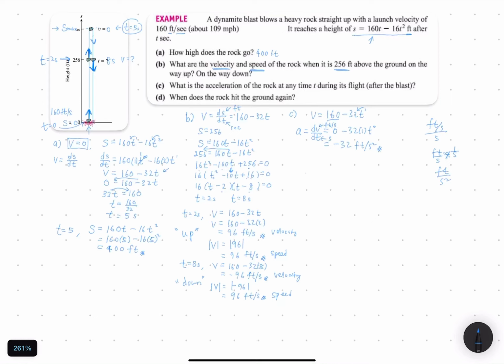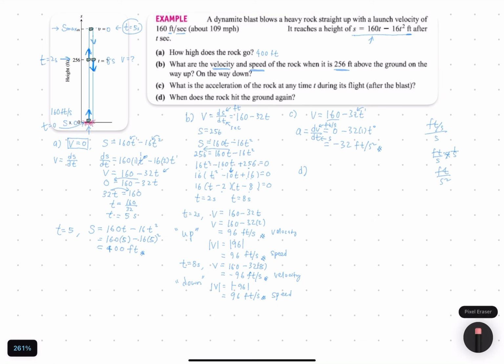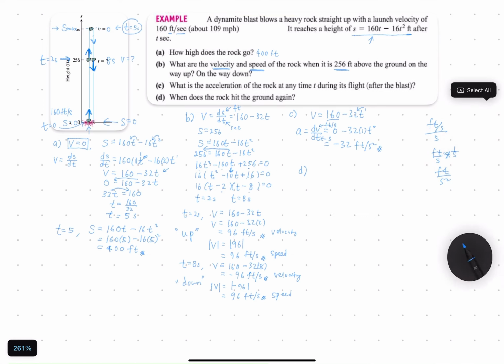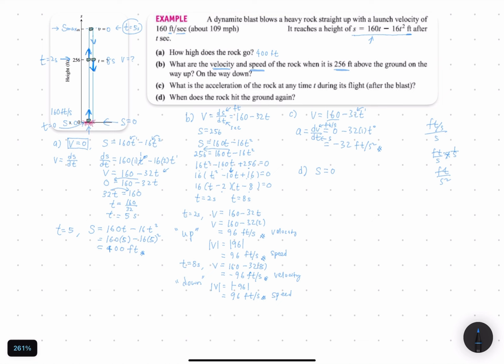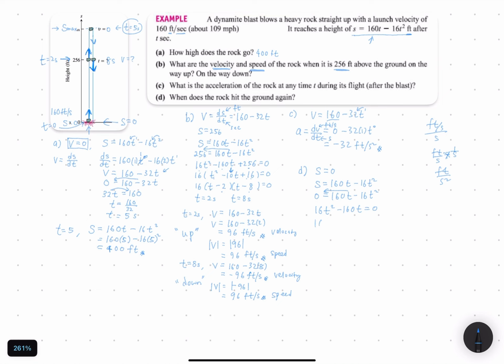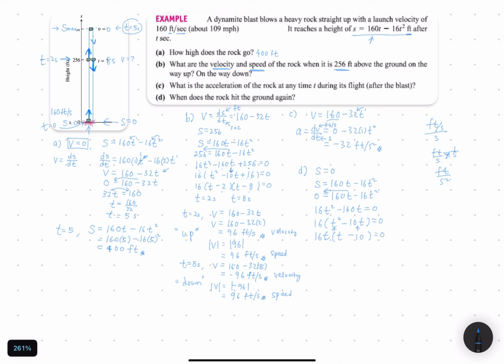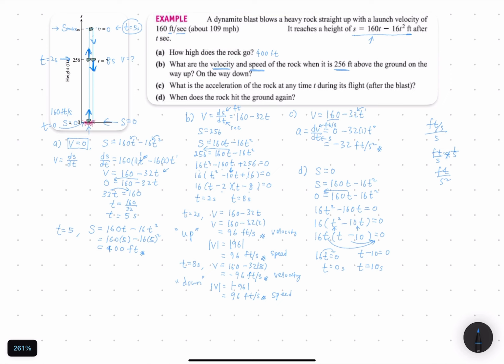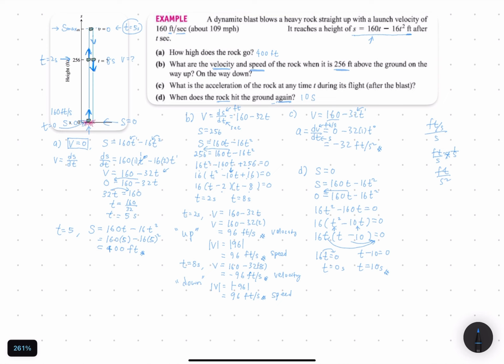Calculus Differentiation Application for Motion (Example Part4)